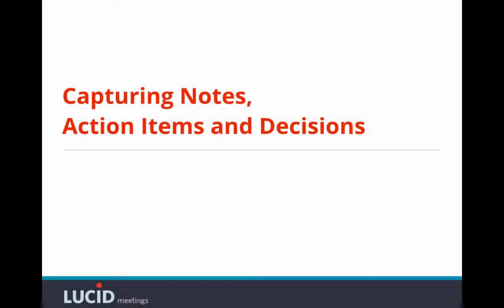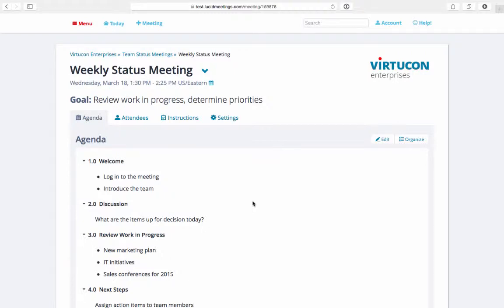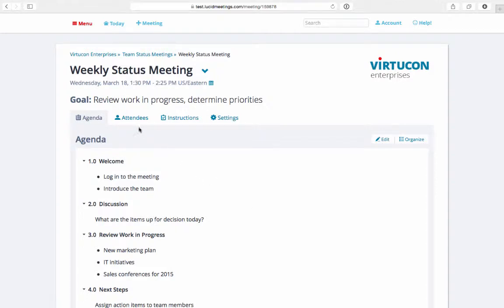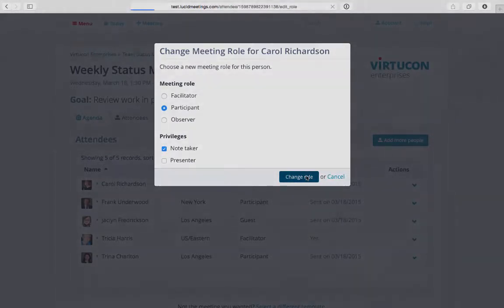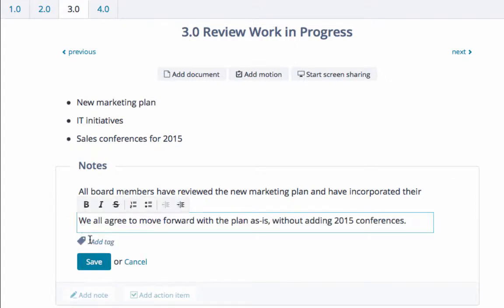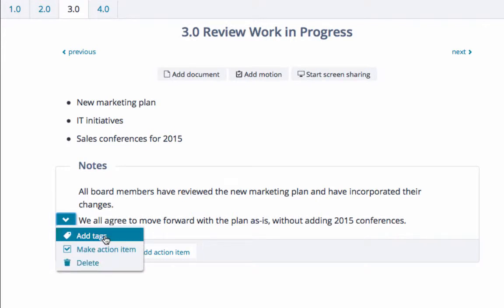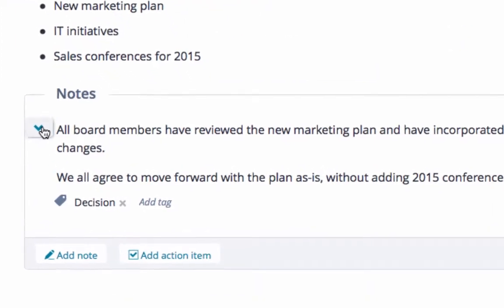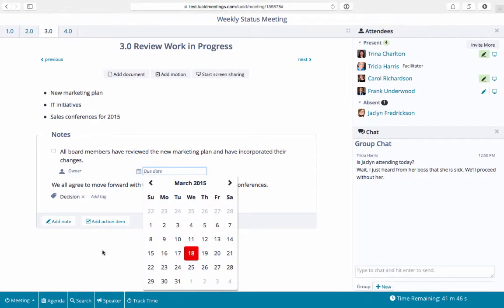Capture meeting notes, action items and decisions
Learn how to document the results of your Lucid meetings by capturing meeting notes, tracking action items, and tagging decisions.